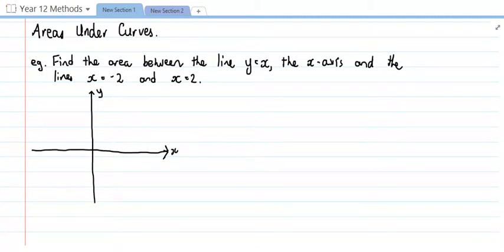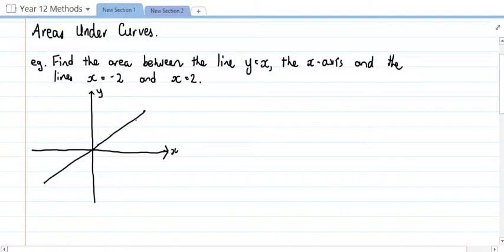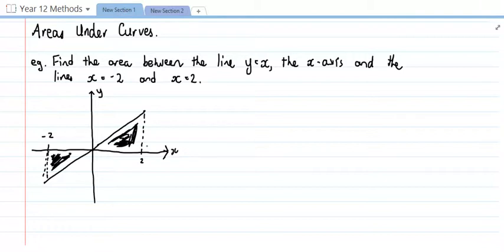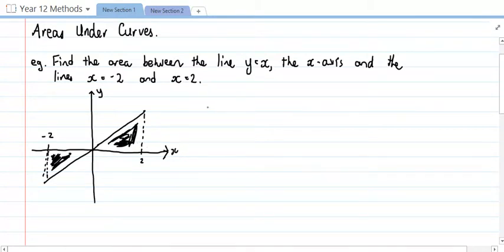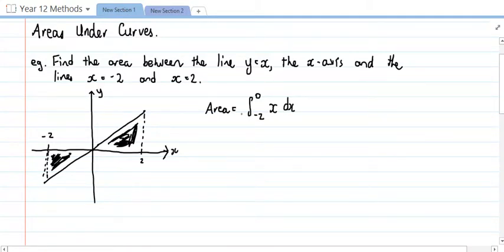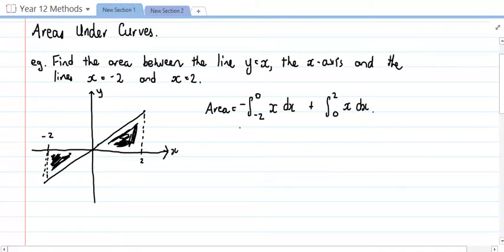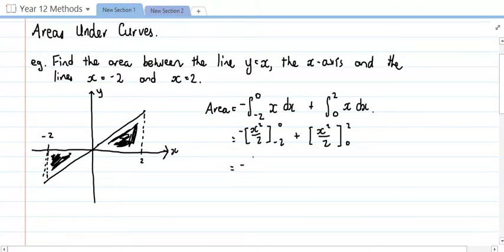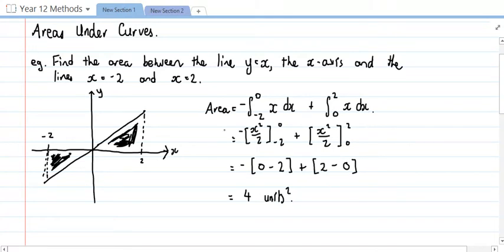Areas Under Curves 1